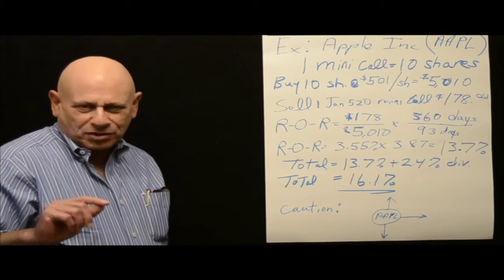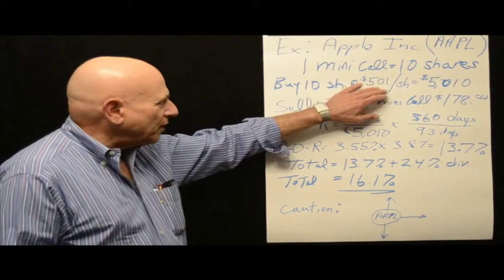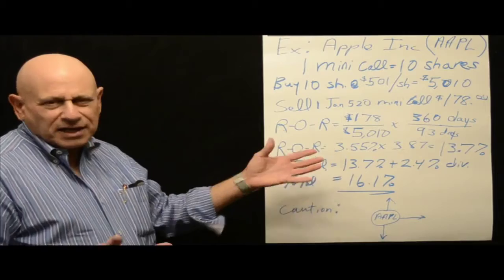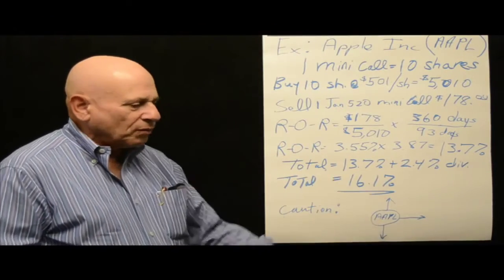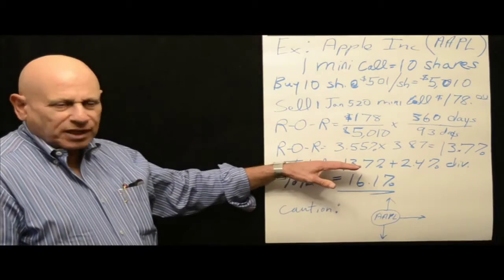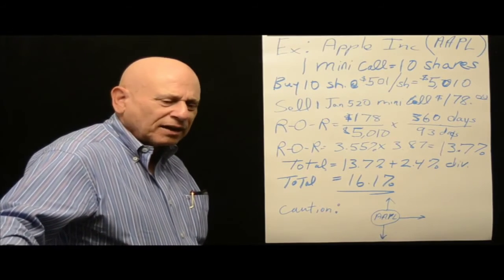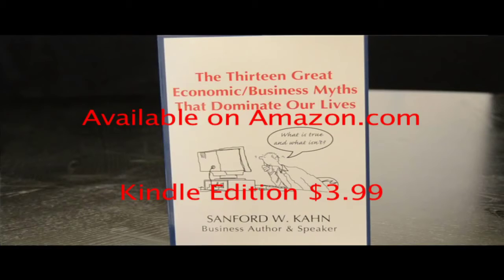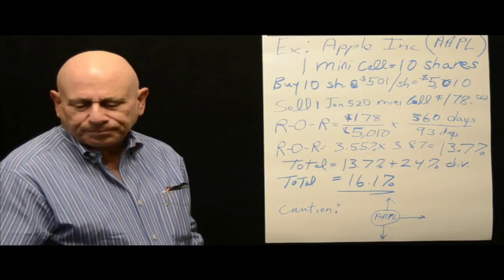How To BOOST Your Income by Selling Mini Call Options on Apple's Stock